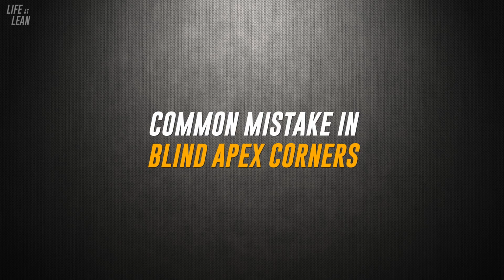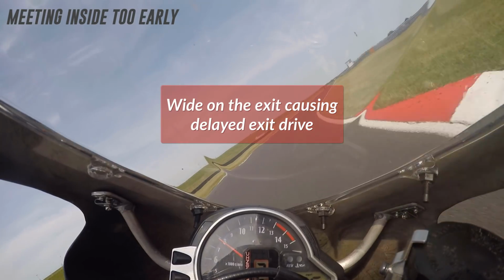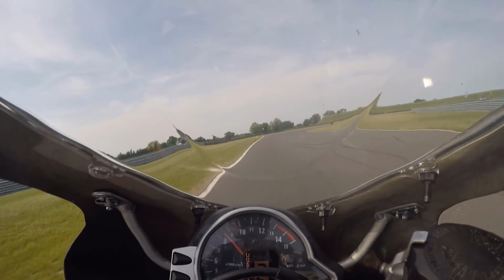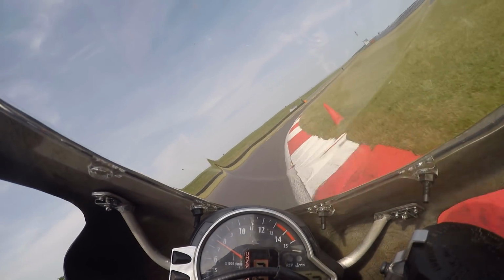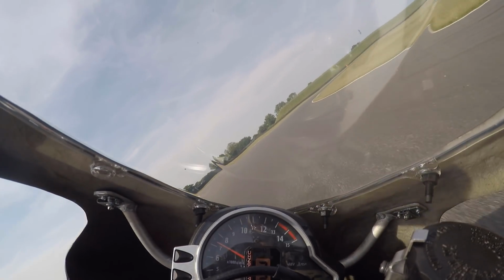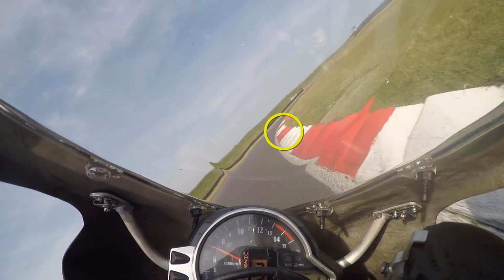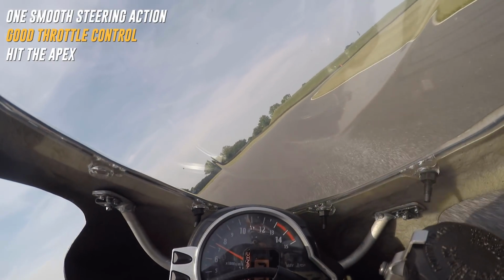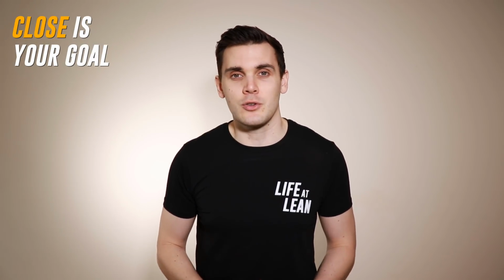Blind Apex Corners: How to Tackle them and Create Consistency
Free online riding workshop - Road to High-Level Riding. Join here!

In it you'll learn the 3 KEY steps to BUST your riding barriers and go from complete track riding beginner, to calm, comfortable & confident high-level rider

Blind apex corners are tough and they make creating tidy and consistent lines difficult. In this video we talk about how to approach blind apex corners so that you can better judge your entry line and begin tidying up your lines through them.

Make sure not to miss a single video from Life at Lean!